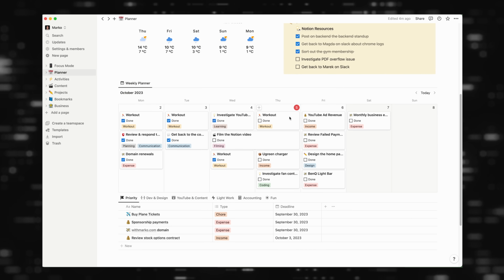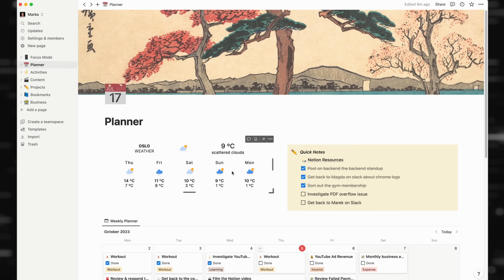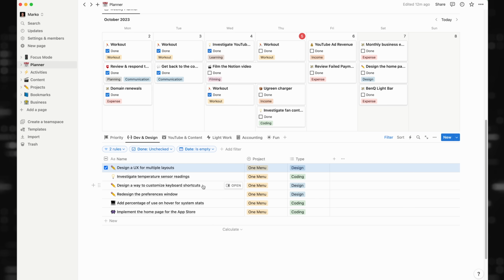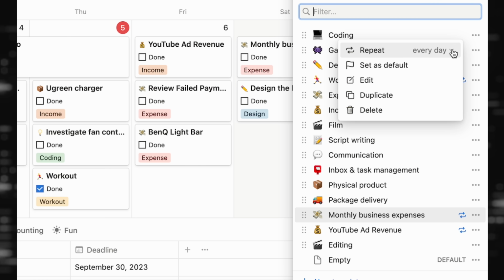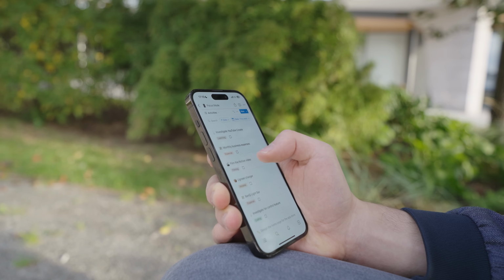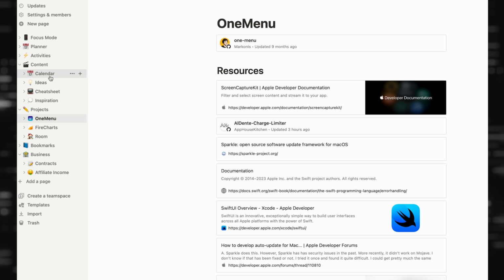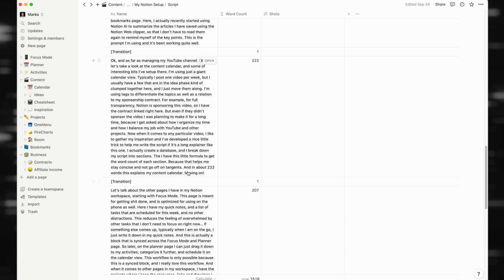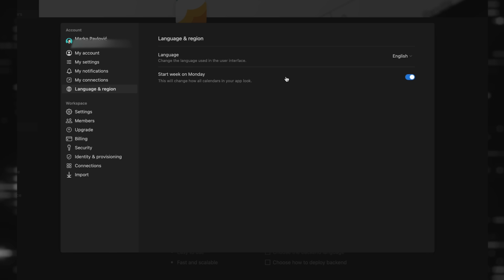My Notion Setup as a Software Engineer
In this video, I'll give you a tour of my notion setup that I've been working on for a while now to help me stay productive, reduce overwhelm and organize my life.

⚡️ Link for this template (pay what you want, you can also choose free):

=== Links ===